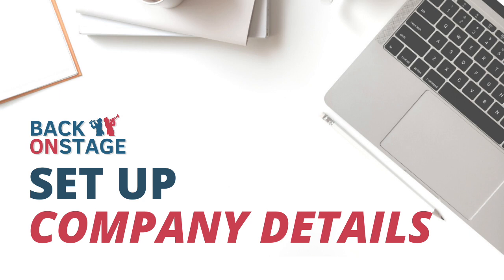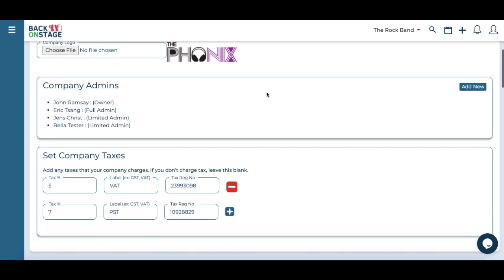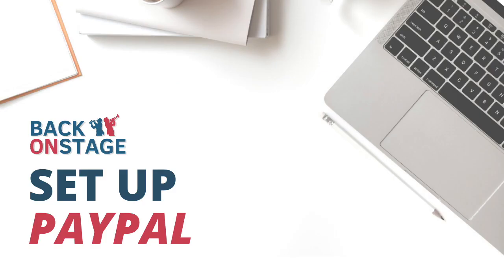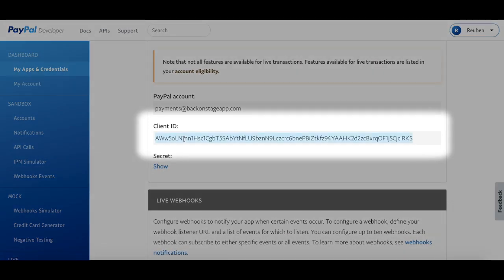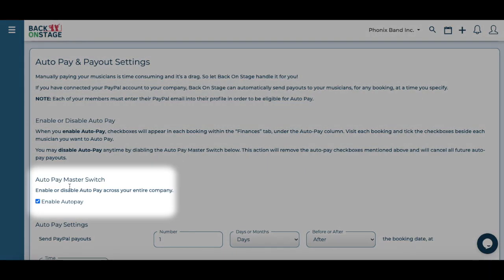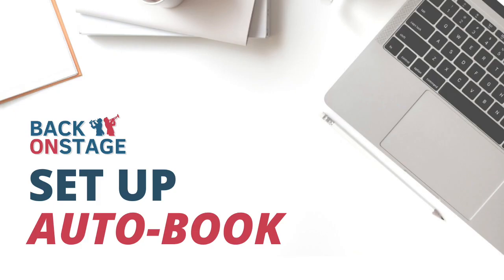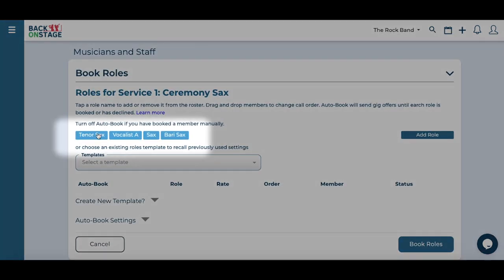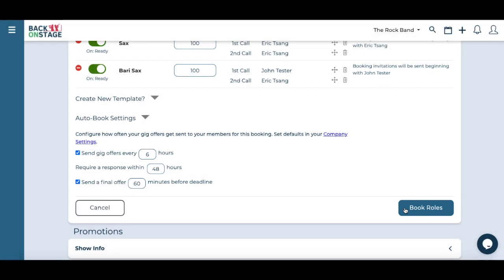How to Set Up Your BOS Company Details | Back On Stage Academy Tutorials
In this tutorial, we will take you through every step of configuring your advanced company settings in BOS.

It is important to set up all your Company Settings, because this will tell BOS how to handle more complicated tasks such as invoicing, auto-pay and auto-book.

Intro: (0:00)
How to set up BOS for your company: (0:11)
How to set up PayPay on Back On Stage: (1:36)
How to set up auto-pay: (2:50)
How to book musicians automatically: (3:31)